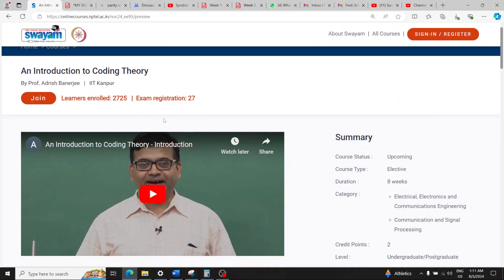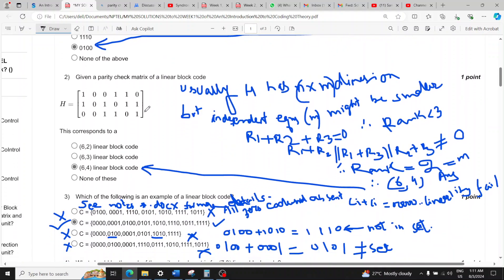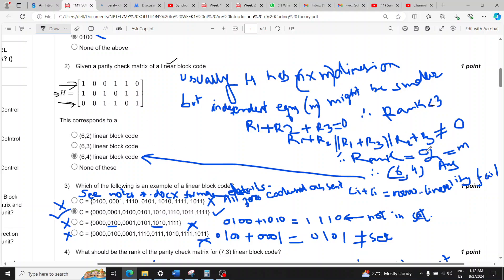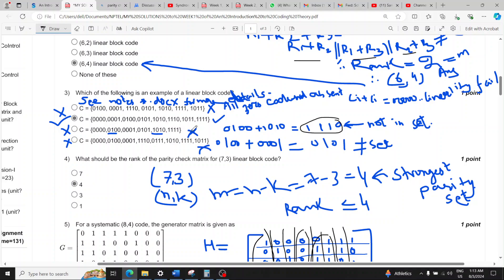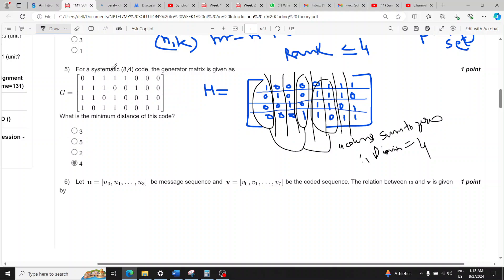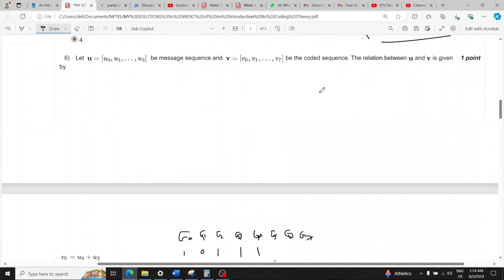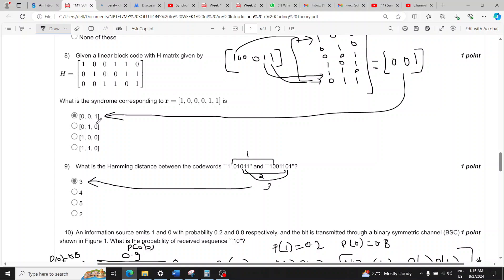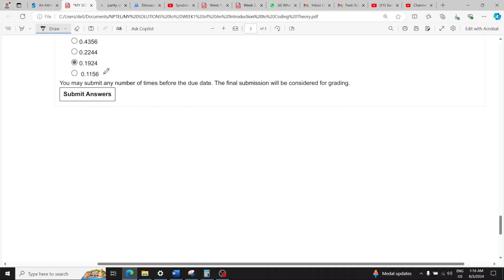Solutions to Assignment 1 NPTEL course An Introduction to Coding Theory Prof. Adrish Banerjee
My personal Solutions to assign 1 week 1 for the NPTEL course An Introduction to Coding Theory By Prof. Adrish Banerjee   |   IIT Kanpur